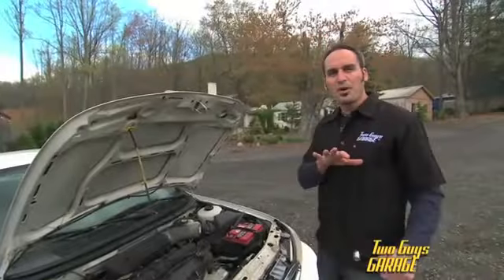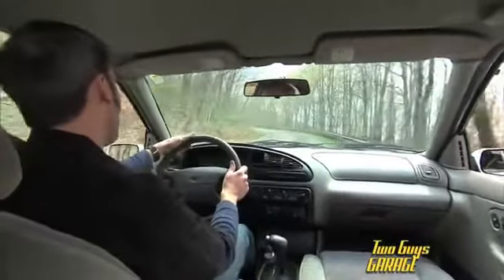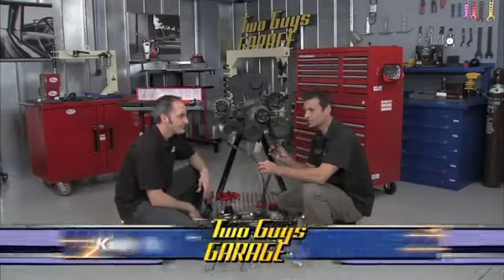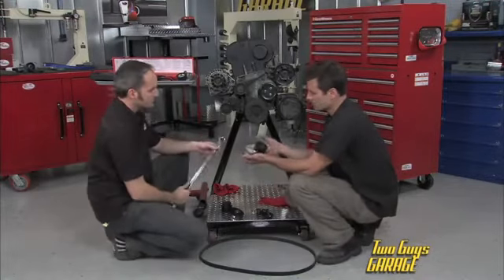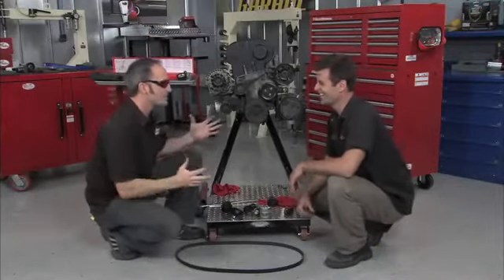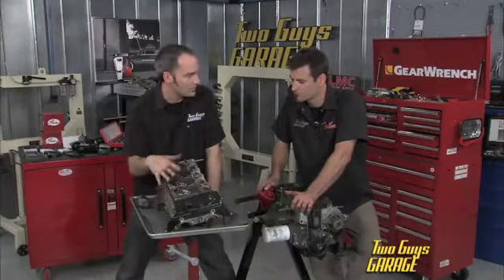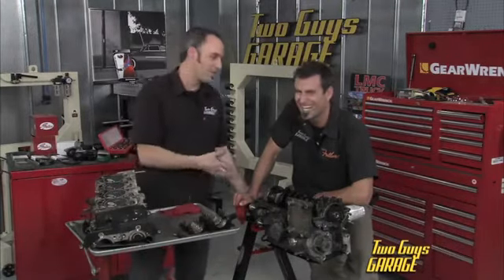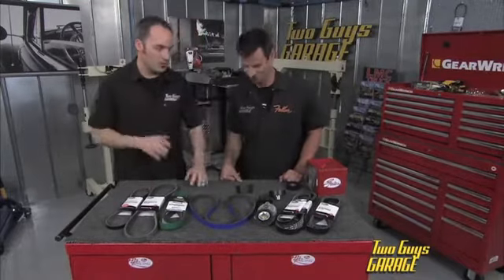GATES Belt Drive System B&L Auto Parts 1292 Hammond St Bangor Maine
GATES Belt Drive System